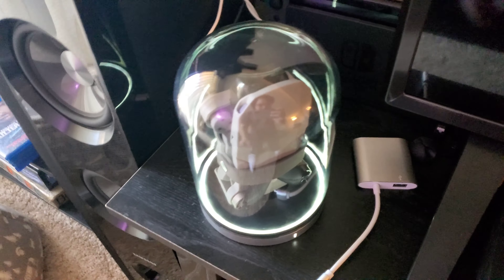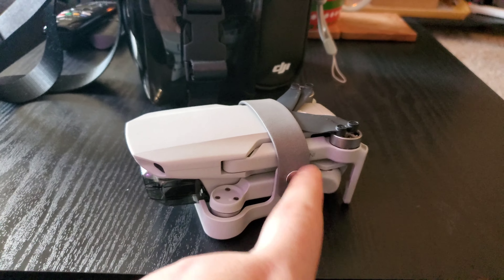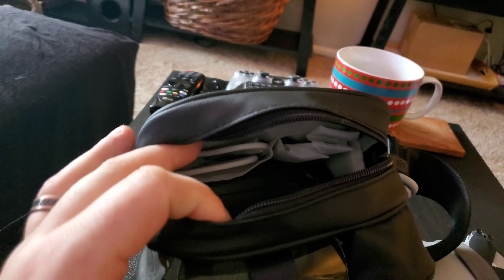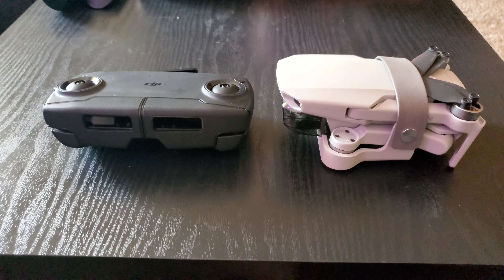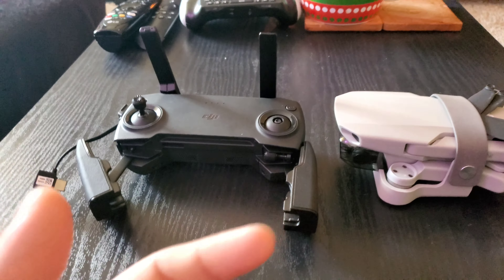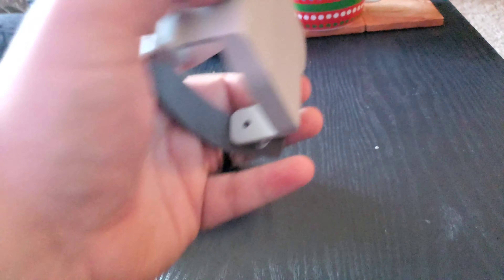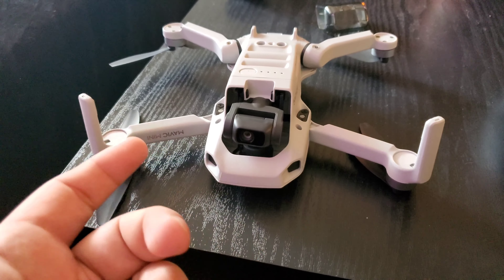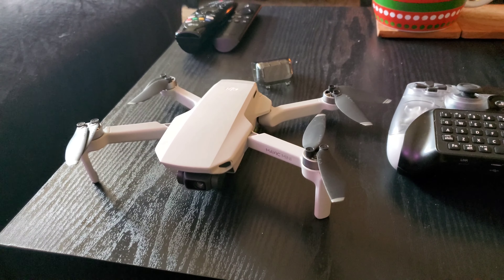DJI Mavic MINI Hands-On and Review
Today we check out the incredible 249 gram drone from DJI. Is it a heavy hitter like the rest of DJI's pack or did they go a little too light on this one?